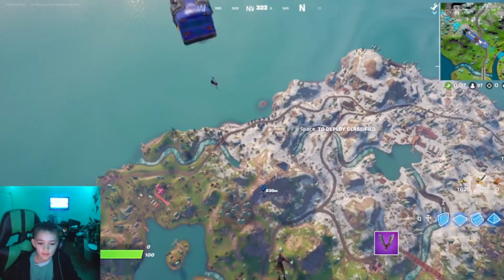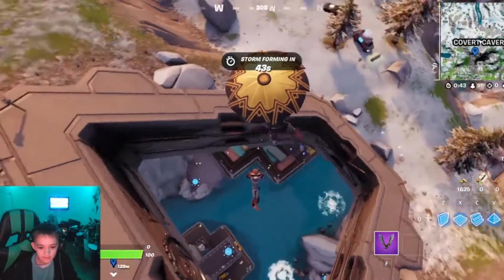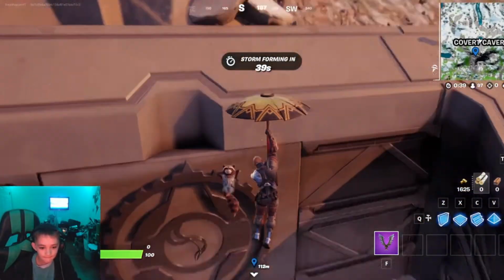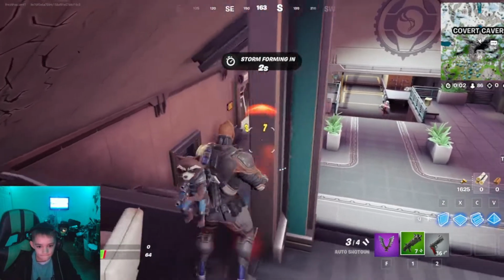Exploring Covert Cavern